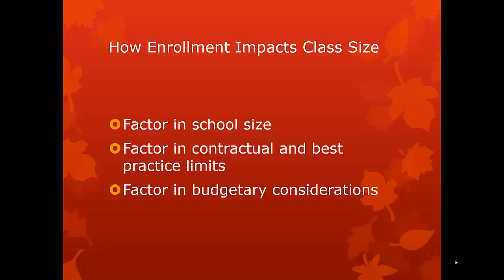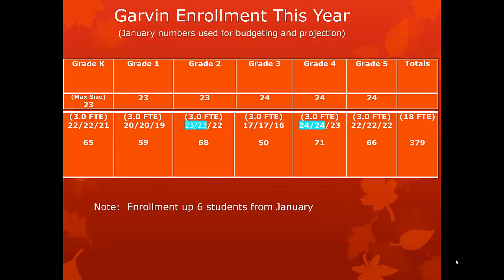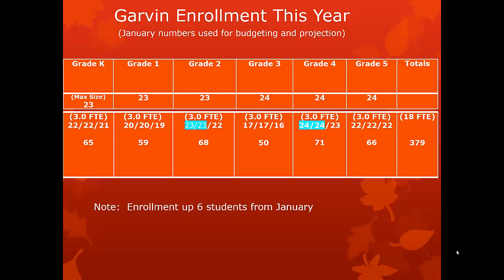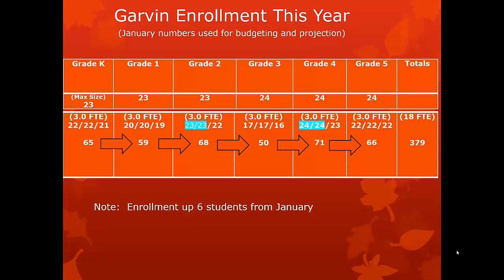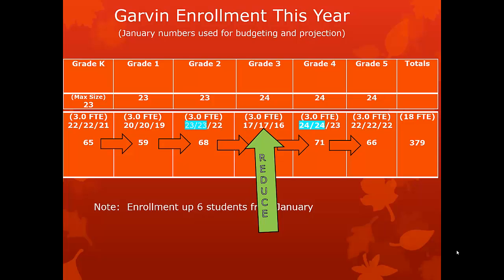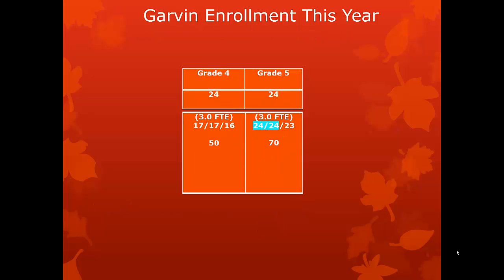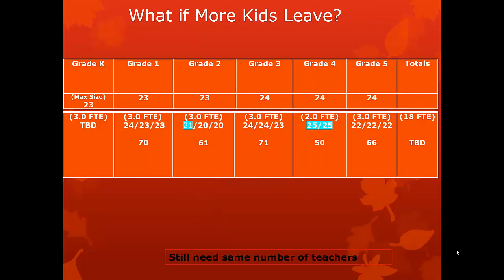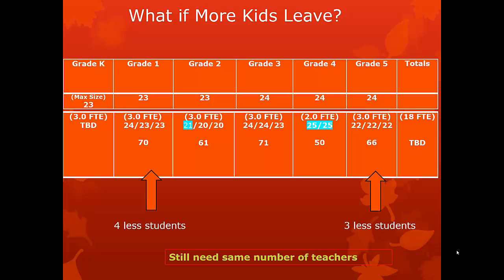Enrollment and Class Size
Not a 1 to 1 Correlation When it Comes to School Budgeting
Phil Thornton - Cumberland School Department
Cumberland, RI